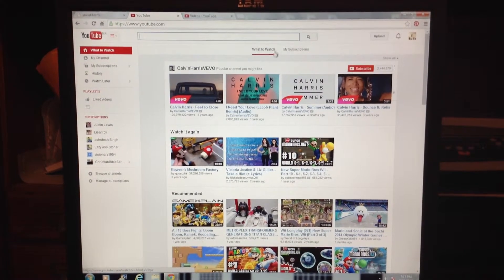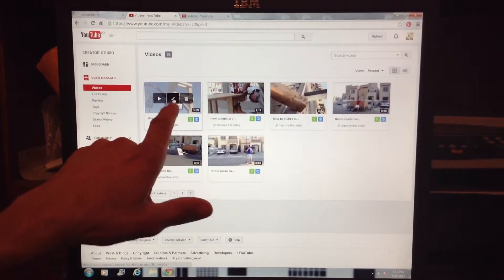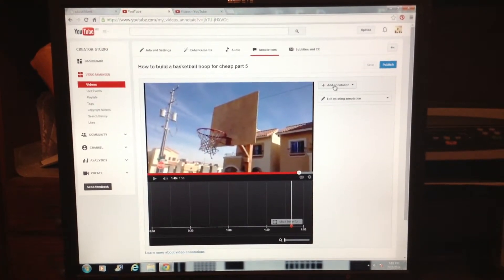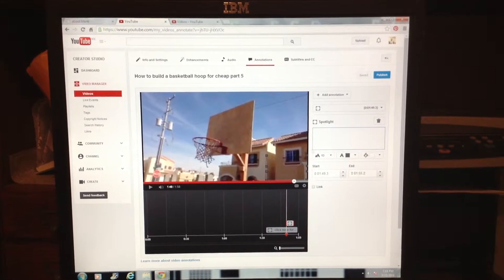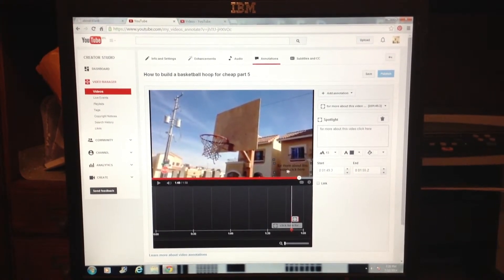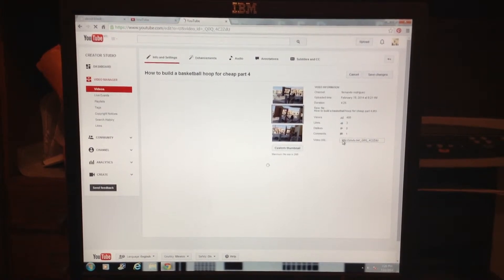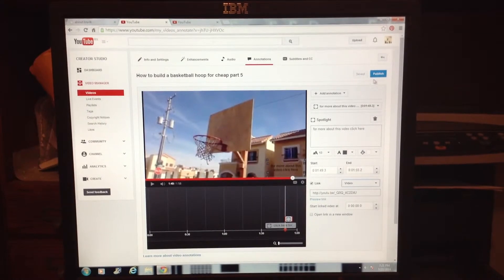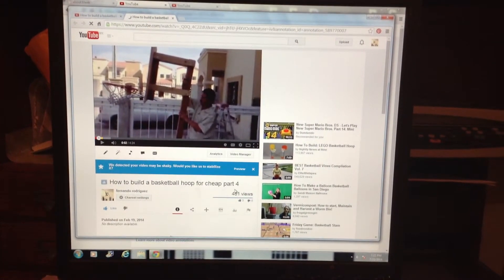how to add a clickable link to your you tube video 2014 to open up another video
this video will show you how to add a clickable link to one of your youtube videos that its being watch to direct you to another video to get more views on that other video.